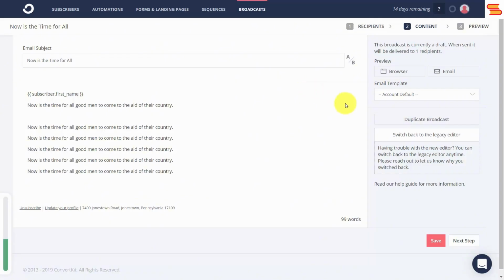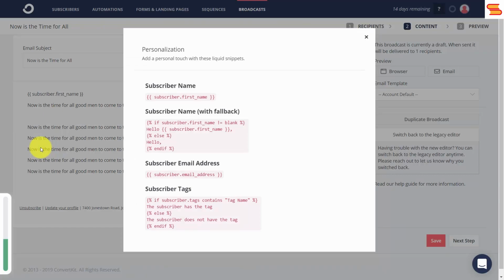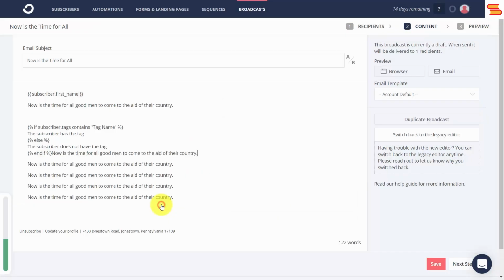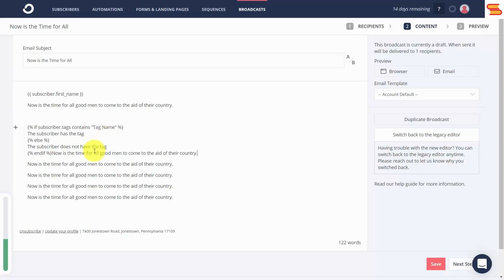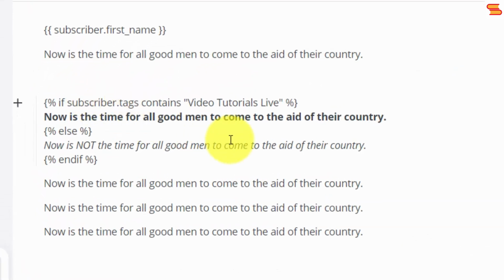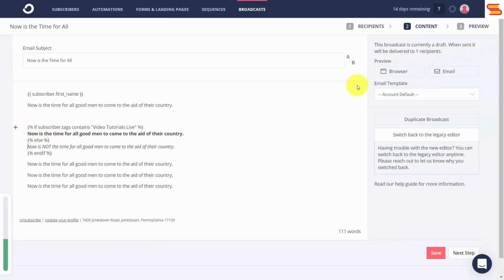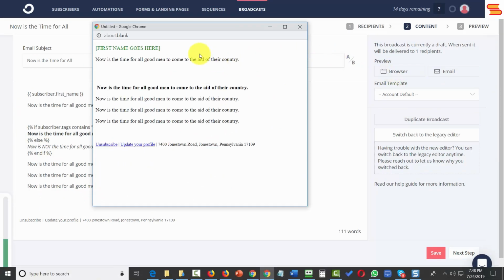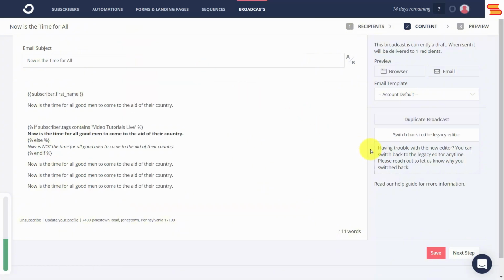ConvertKit Broadcasts (Part 2) – Advanced Email Strategies & Automation | Lesson 13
In Part 2 of our ConvertKit Broadcasts tutorial, we cover advanced strategies to help you maximize engagement, open rates, and conversions. Learn how to use A/B testing, segmentation, and automation to deliver emails that truly resonate with your audience.

✔ How to preview and test your broadcast before sending
✔ Understanding open rates, click rates, and analytics
✔ A/B testing subject lines for better engagement
✔ Scheduling and automating broadcasts for consistent outreach

🚀 Ready to take your email marketing to the next level? Watch the full series and master ConvertKit!